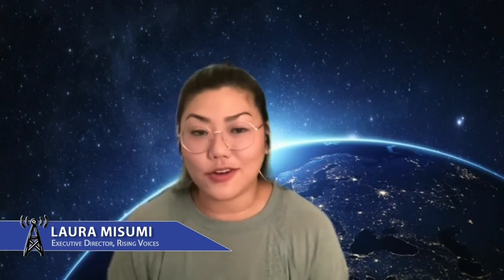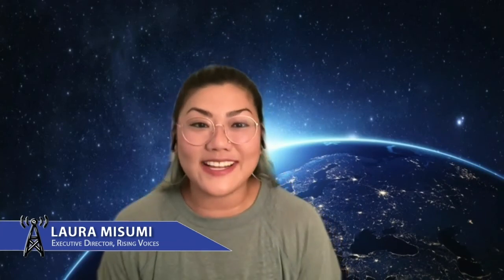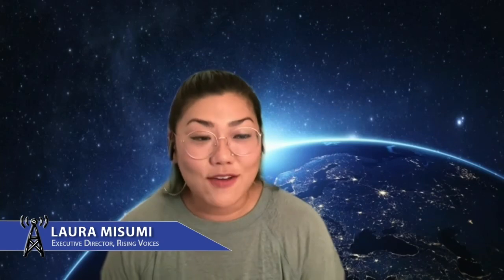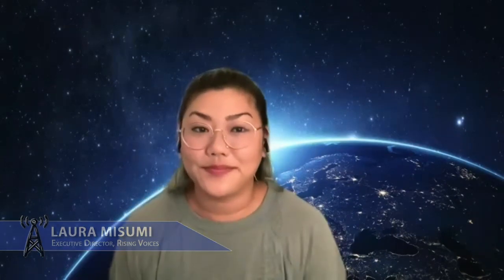Laura Misumi, Executive Director of Rising Voices, talks Asian Americans returning to school/work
Executive Director of Rising Voices Laura Misumi talks about rising Asian populations in Michigan, and the fear and anxiety of returning to school in person. With bullying, persecution, and physical attacks being a possibility, what should we be doing differently?